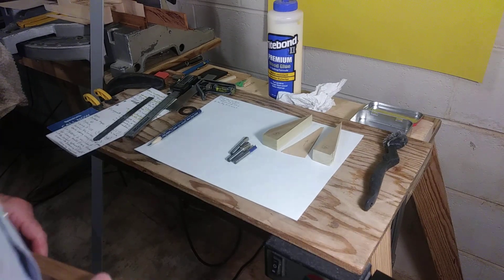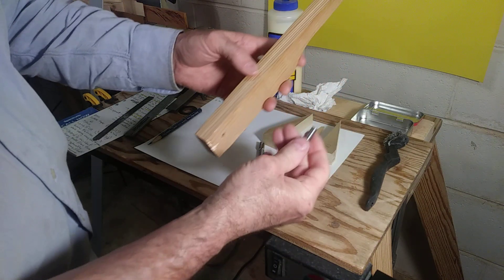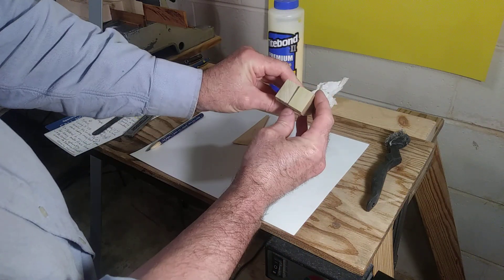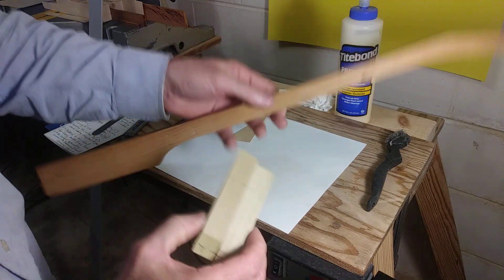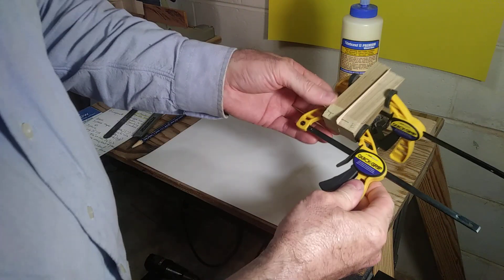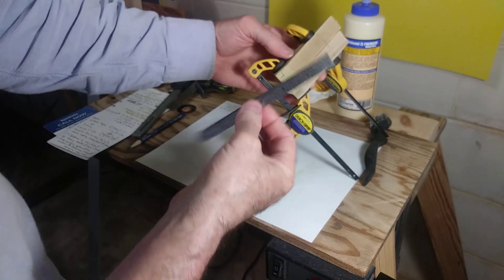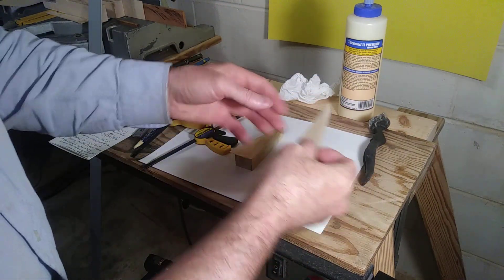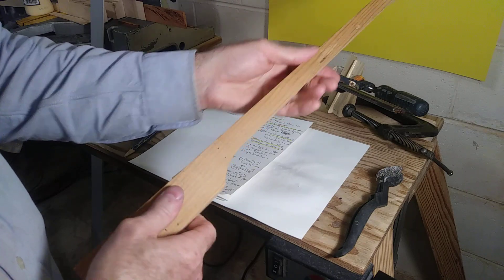Vintage Gibson Les Paul Custom Restoration Video 16